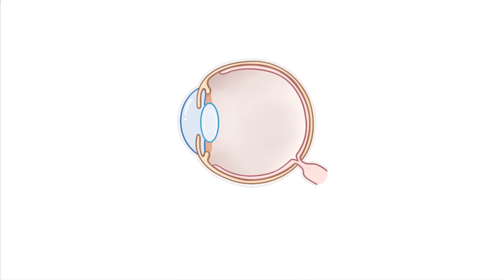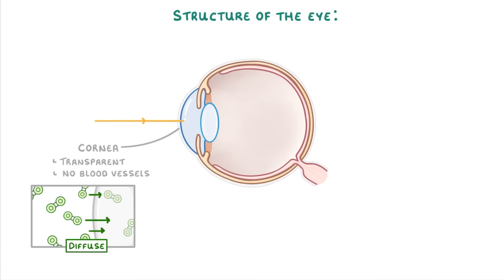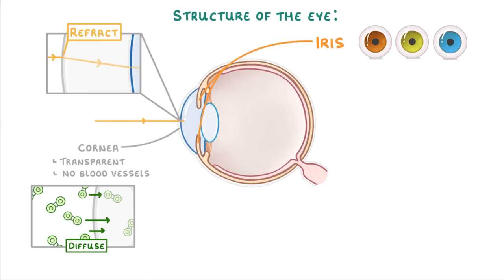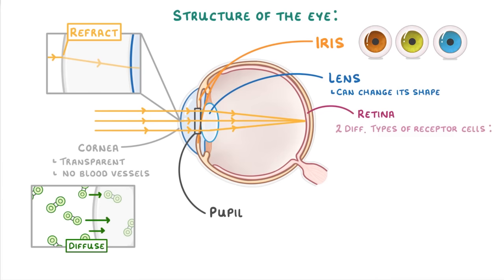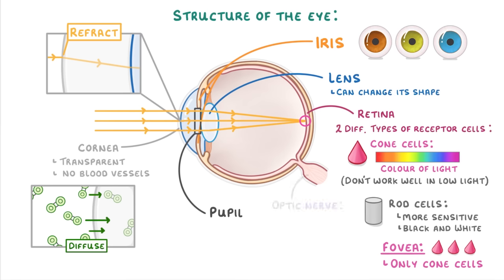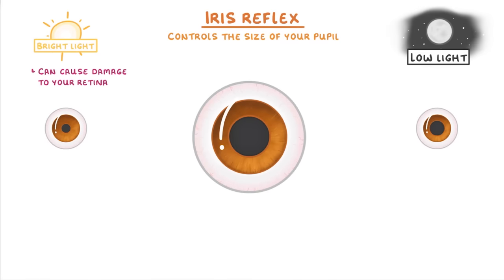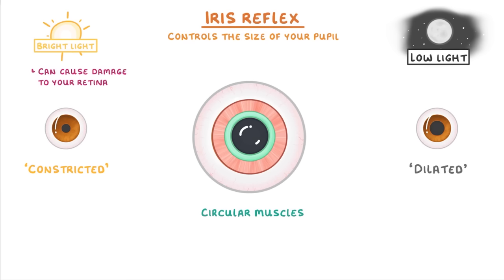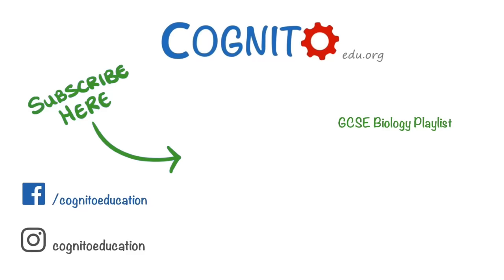GCSE Biology - How the Eye Works (Part 1) - Structure of the Eye & Iris Reflex #31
- The structure (anatomy) of the eye
- How the iris reflex works and allows us to respond to changes in light intensity

Exam board specific info:
AQA - Only triple/separate science
IGCSE Edexcel - Appropriate for all courses
Edexcel - Only triple/separate science
OCR 21st Century - Only triple/separate science
OCR Gateway - Only triple/separate science. Also don't need to know the iris reflex in response to light intensity, so only the first part about structure